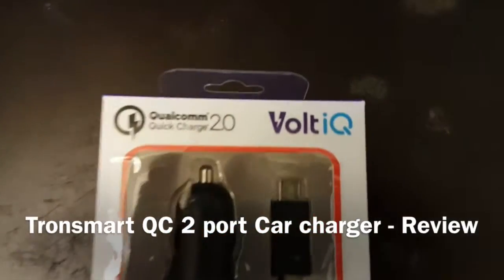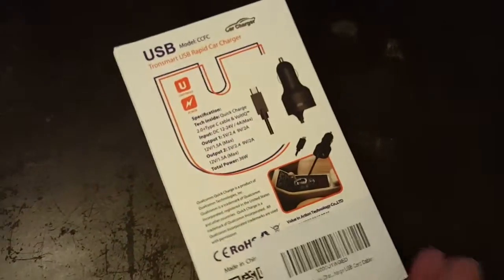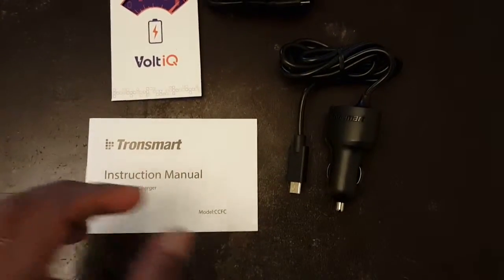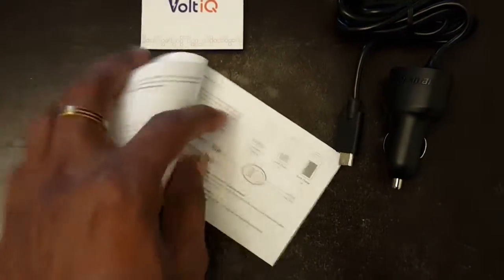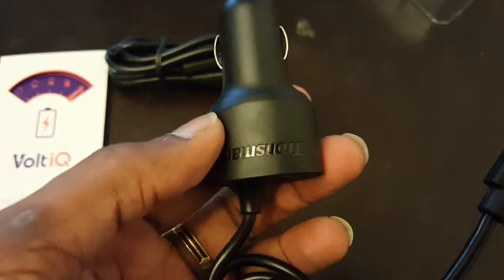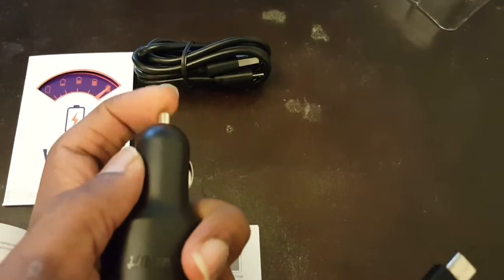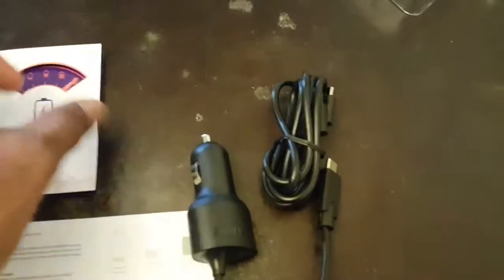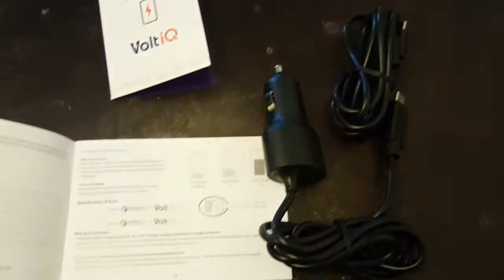Tronsmart QC Car charger